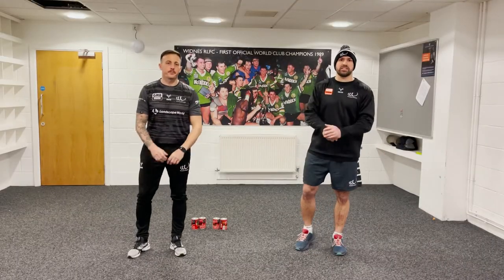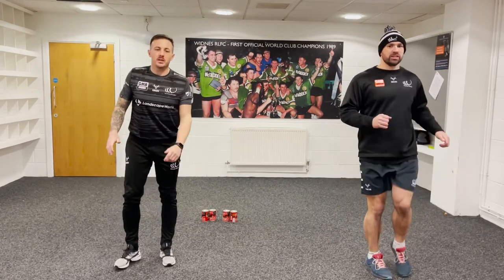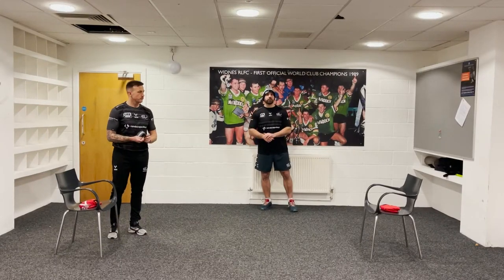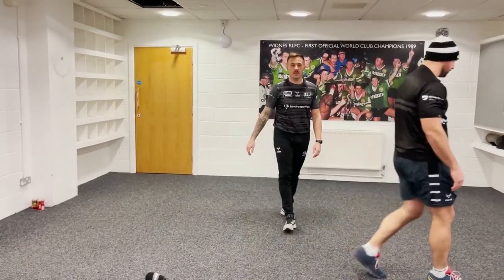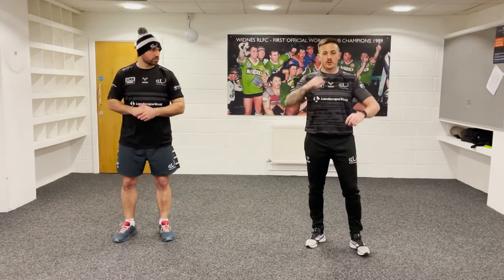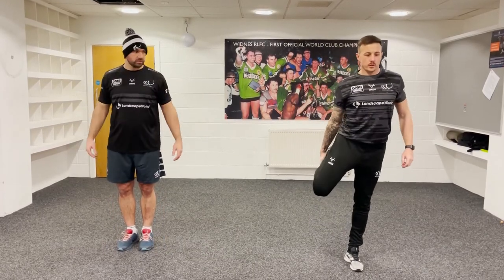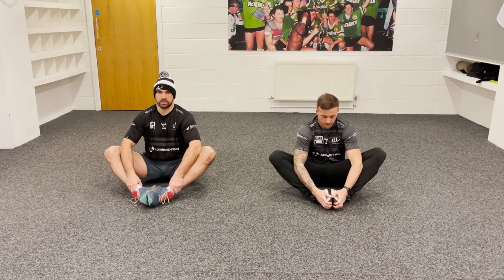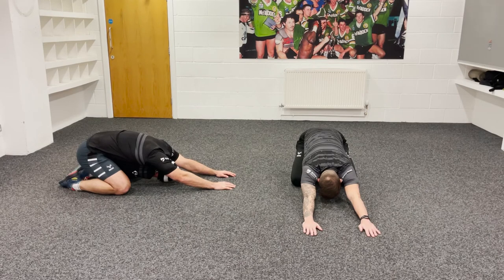Fitness with the Vikings - Episode 5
Join Danny Craven and Matt Cook for our fifth session of Fitness with the Vikings. Today you will be learning some Rugby League skills which you can practice in your living room, garden or at school, which should last around 25-30 minutes including your warm-up and cool down.

The exercises being performed are:
Getting up from the floor and playing the ball, pass and chase, passing to a target and a line-speed drill.
You will complete each skill six times, take a short rest and repeat as many times as needed.

Equipment required:
A rugby ball or if indoors something safer (e.g. rolled up socks, beanbag)
3-5 metres of space
Targets for passing